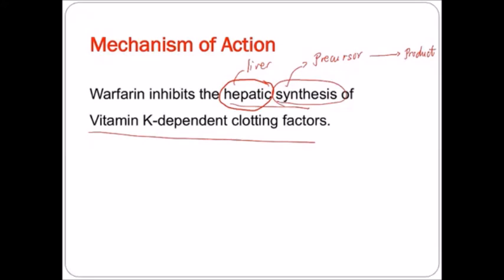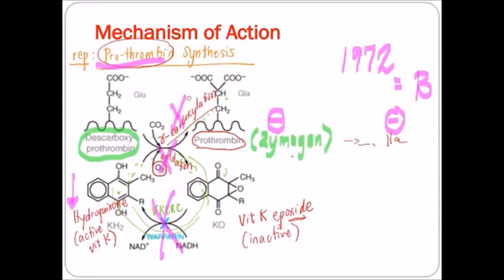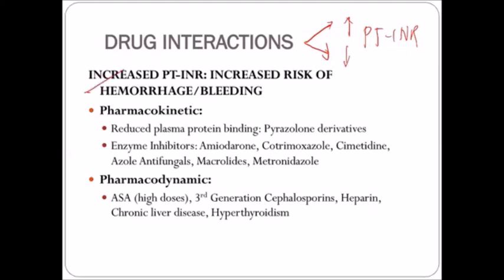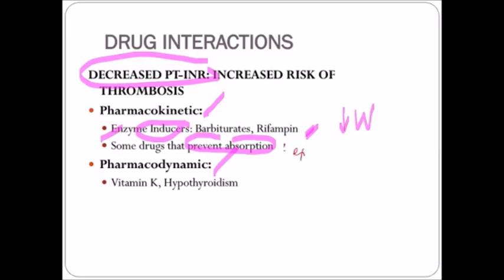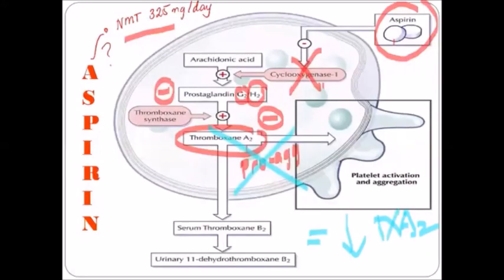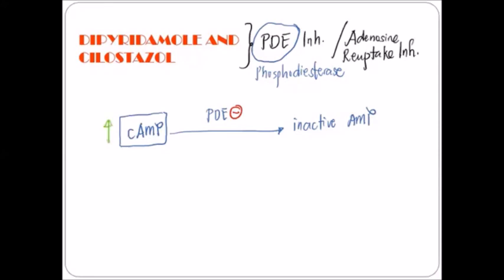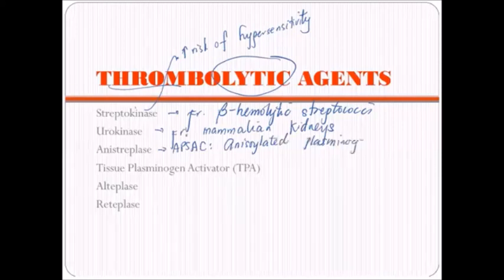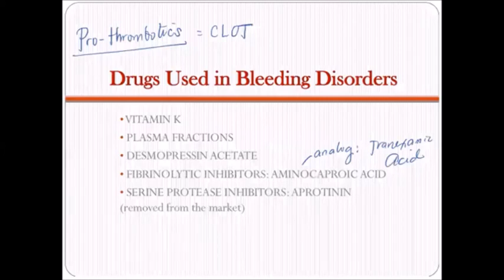ANTI-COAGULANTS - PART 2 [BY SIR CRIS FROM CEU] (11/06/2024)